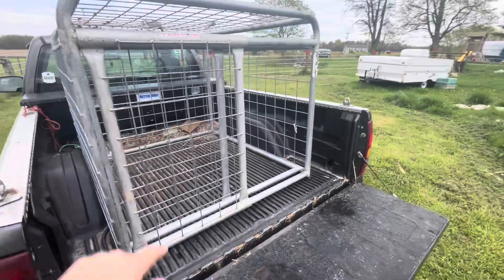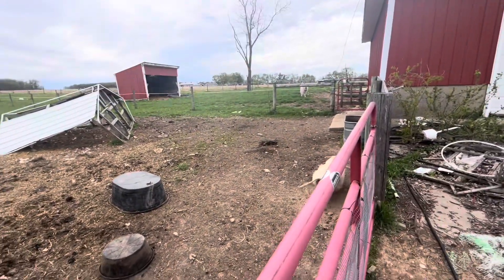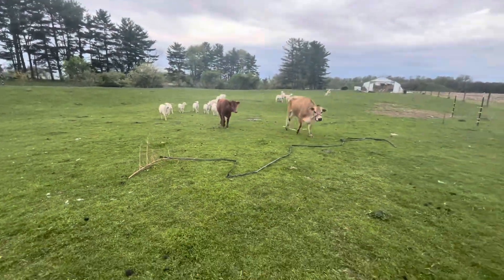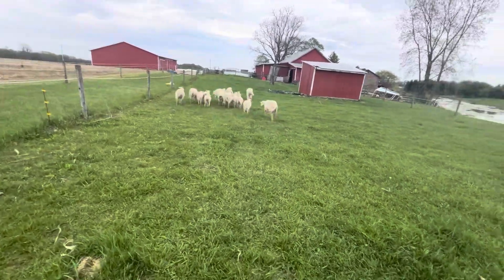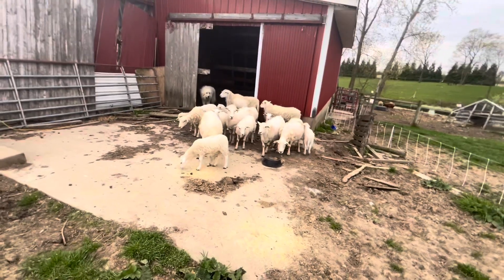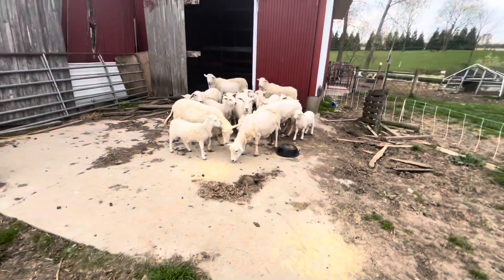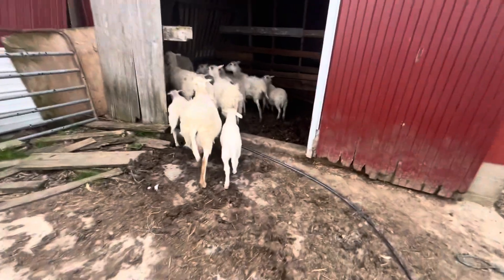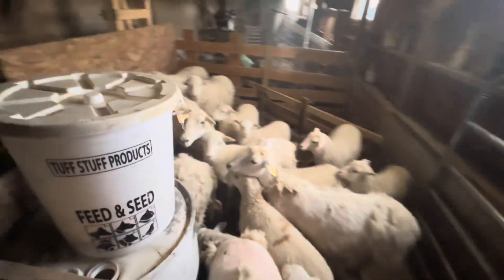Can I gather the lambs and take to fair to get them tagged for county fair?